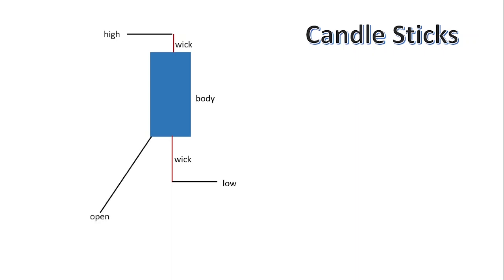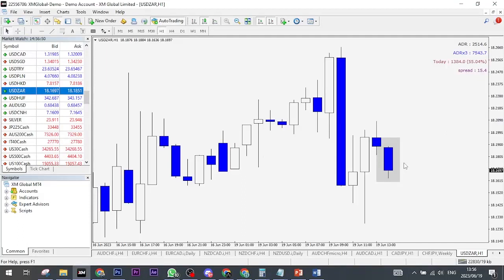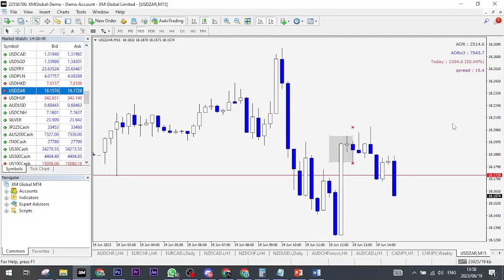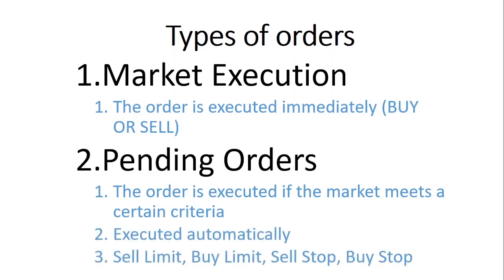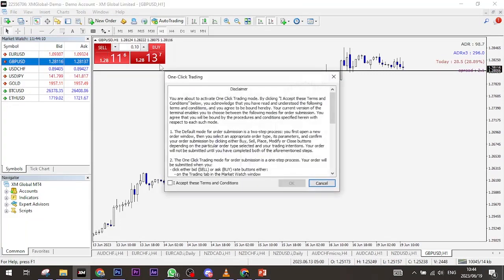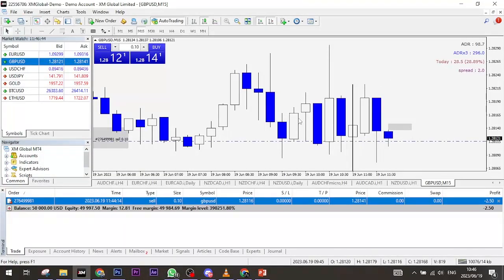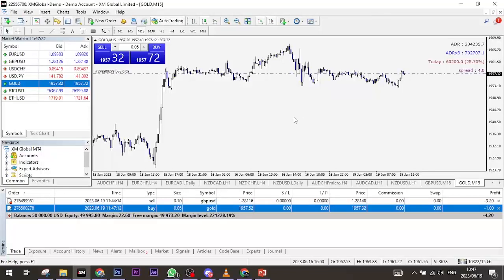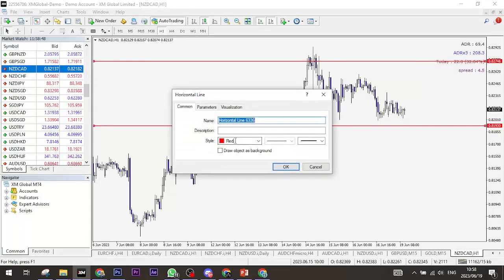3. Candle Sticks and Types of Orders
Learn the meaning of Japanese candle sticks and different types of orders in trading